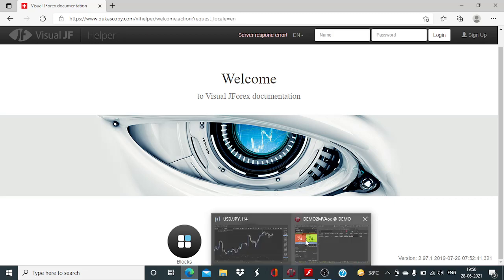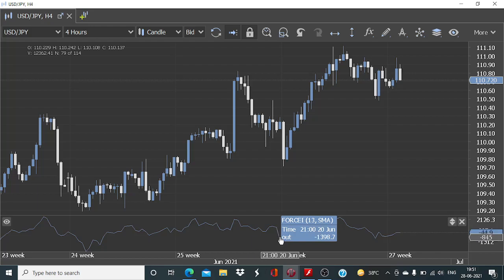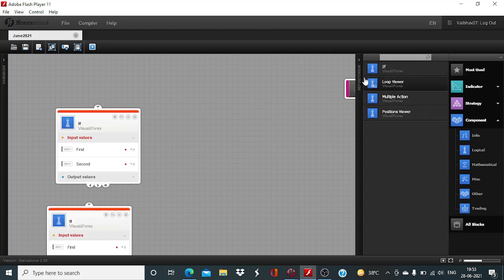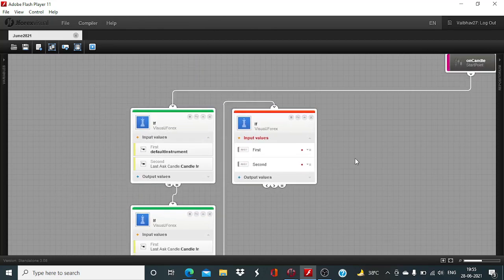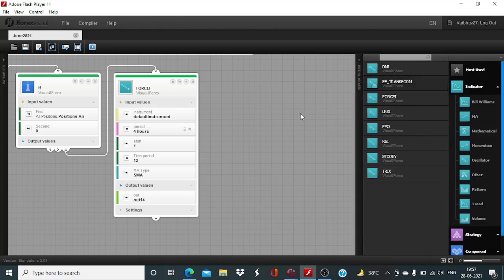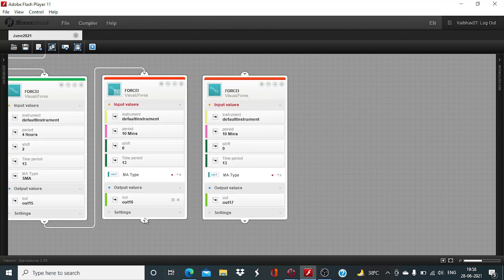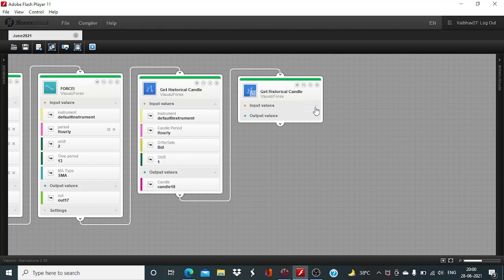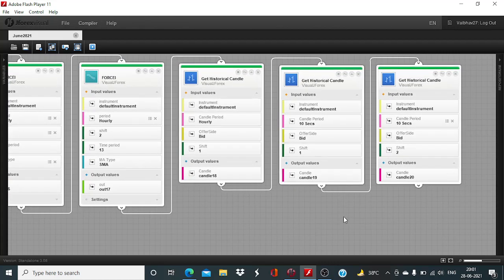Visual JForex: Force Index Part 1